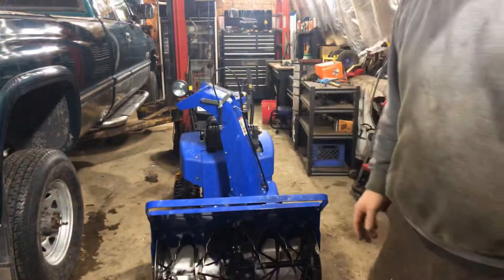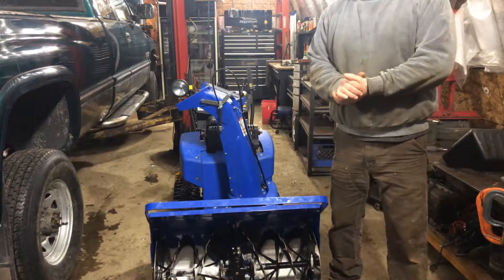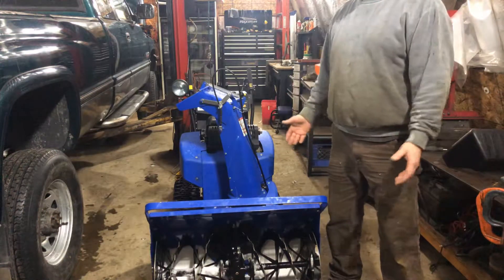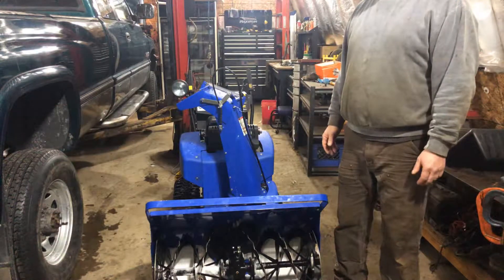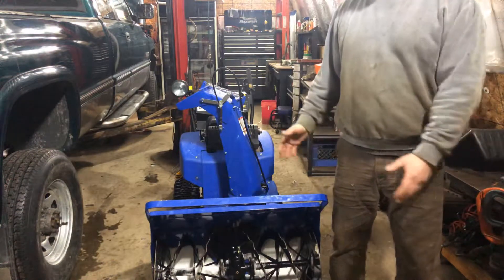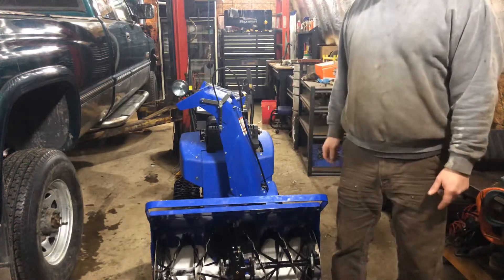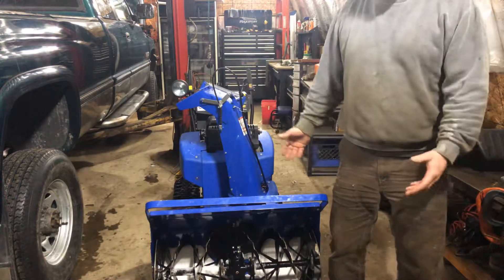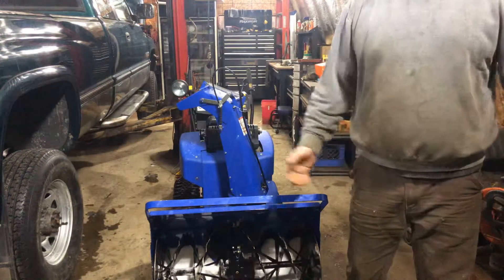Best snowblower, part 6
13HP Yamaha overview